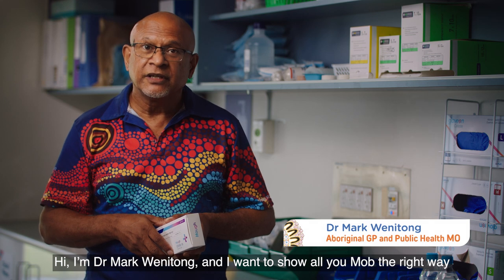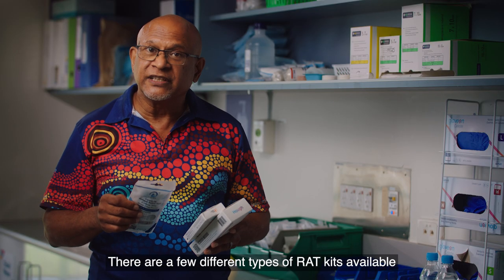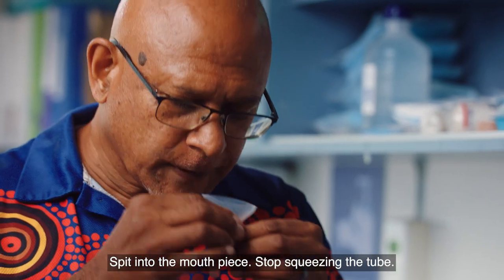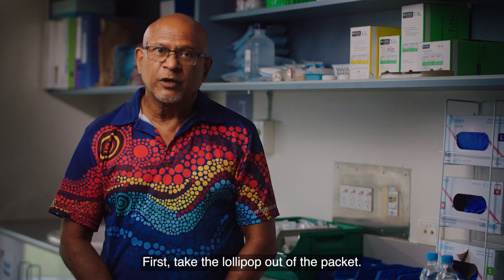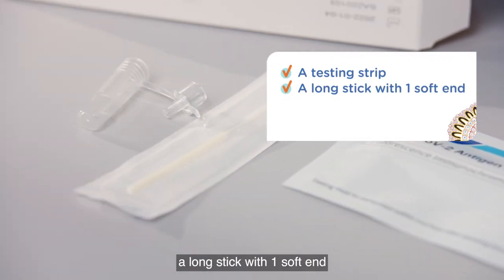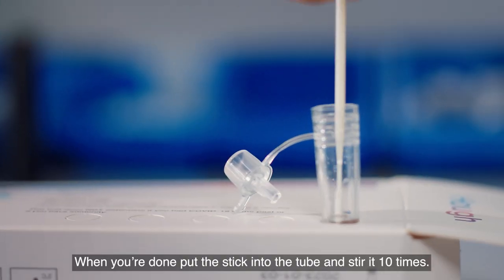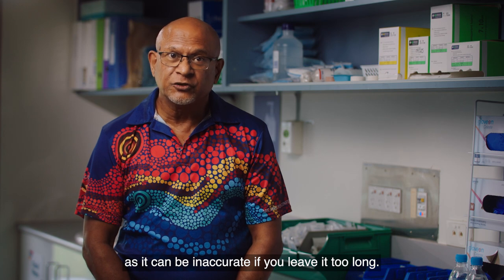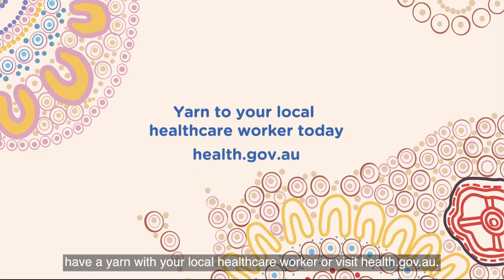Dr Mark Wenitong explains how to use rapid antigen tests (RATs)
Transcript:
Hi, I’m Dr Mark Wenitong, and I want to show all you Mob the right way to use a Rapid Antigen Test – or RAT Test – to check to see if you have COVID-19. If you’ve been in contact with someone who has COVID-19, or you have symptoms like fever or cough, it’s good to test to see if you have COVID. A RAT can be an easy way to see whether or not you have COVID. And you can do the test yourself without a doctor, in the comfort of your own home,  and get the results in just 10 to 20 minutes. You can buy RATs from your local pharmacy, supermarket and lots of other retail stores, as well as online. You can also check on your state or territory health department website. If you have a valid Commonwealth concession card you may be eligible to receive up to 10 free RATs,
over 3 months from a participating community pharmacy. There are a few different types of RAT kits available – but the three most common are one that tests the spit from your mouth, one that you suck like a lollipop, and one that takes a sample from your nose. Remember, no matter what test you have, before you start, wash your hands and make sure you have a watch or timer handy. If you’re using a RAT that tests your spit you’ll find
A strip that will show you if you have COVID-19 or not, a tube, a mouth piece to spit in, a lid, a small pack with liquid called the buffer. First, attach the mouth piece and squeeze the tube in the middle. Spit into the mouth piece. Stop squeezing the tube. Do this until the spit gets to the first line at the bottom of the tube  Open the pack with the buffer and pour it into the tube, making sure not to get any of it on your skin or eyes.  Put the lid on the tube and squeeze the bottom part 10 to 15 times. Get the strip that will show you if you have COVID-19. It has a small round circle at the bottom. Squeeze two to three drops from the tube onto the circle and set your timer for 15 minutes. Then, you wait. If you’re using a RAT that you suck like a lollipop you’ll find a strip that will show you if you have COVID-19 or not, a lollipop saliva swab, a bag to use to throw your used test away. First, take the lollipop out of the packet. Place the sponge end in your mouth, but don’t bite it. Move the swab back and forth in the front and sides of your mouth for 90 seconds. Take the lollipop swab out of your mouth after 90 seconds, once the sponge is soft and the circle on the back turns blue. Get the strip that will show you if you have COVID-19. It has a spot in the bottom where you put your test. Insert the swab at the end of the lollipop into the strip and push down until it clicks into place. Set your timer for 10 minutes. Then, you wait. If you’re using a RAT that takes a sample from your nose, inside your kit you’ll find a strip that will show you if you have COVID-19 or not, a long stick with 1 soft end, a tube with lid and a small pack with liquid called the buffer. Some kits also have a stand and a torch. First, make sure you have the tube the right way up. Your test kit might come with a stand to help. Be careful not to let the tube fall over. Open a pack with a buffer and pour it into the tube, making sure to not get any on your skin or eyes. Take the stick out of the packet, making sure you don’t touch the soft part of the stick. Put the soft part up your nose, all the way up until it you feel it touch the back of your nose. Keep moving the stick around. Use the soft end of the same stick and do the other side of your nose. When you’re done put the stick into the tube and stir it 10 times. Then, gently squeeze the sides of the tube together 10 times before taking the stick out. Put the cap tightly on the tube. Put the cap tightly on the tube. Get the strip that will show you if you have COVID-19. Squeeze three or four drops from the tube onto the circle at the bottom and set your timer for 10, 15 or 20 minutes, depending on what your kit says And you wait. No matter what type of test you use, once your timer is up, check the strip to see what it says.  Make sure you do it straight away, as it can be inaccurate if you leave it too long. One RAT even has a torch to help you read the strip. If you see a line next to the C, you don’t have COVID-19. If you see a line next to the C and the T, you are positive for COVID-19. If you only see one line next to the letter T, or no lines at all, your test didn’t work and you’ll need to do another test. If you do test positive remember to isolate tell everyone you’ve been in touch with in the past few days that you’ve tested positive,  and let your state or territory know your results. If you’re worried about your symptoms, or if you have other health conditions call the National Coronavirus Helpline or speak to your healthcare worker. So remember, if you need to test yourself for COVID-19, get a RAT. It’s easy and will help keep all us Mob safe. If you need to know more, have a yarn with your local healthcare worker or visit health.gov.au.